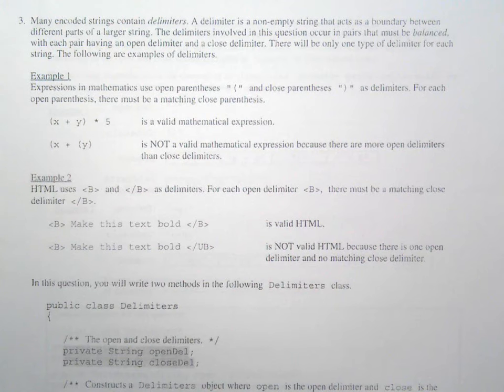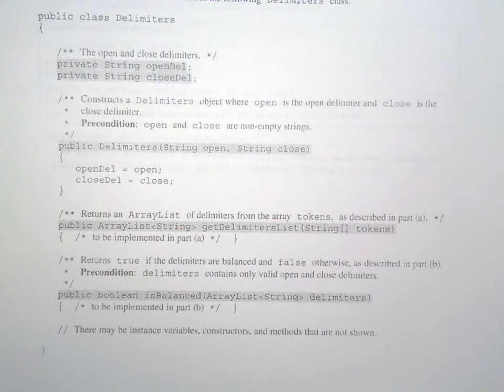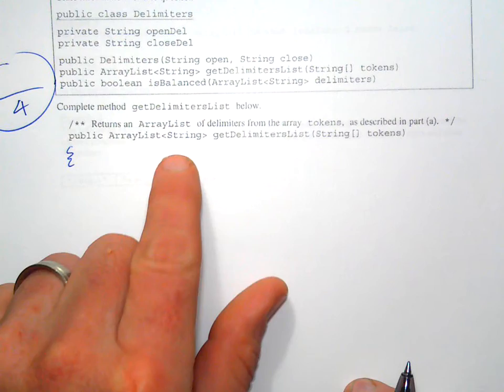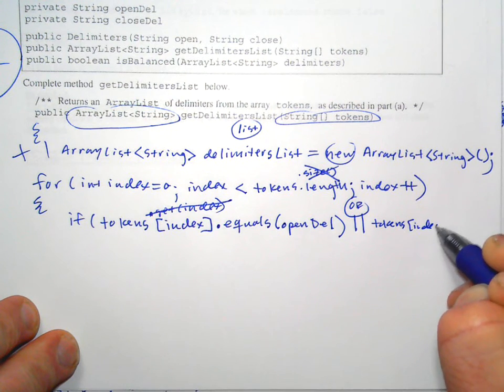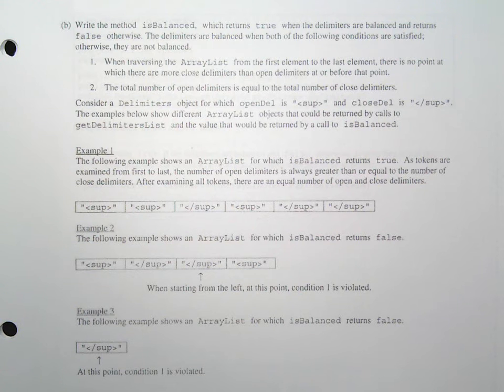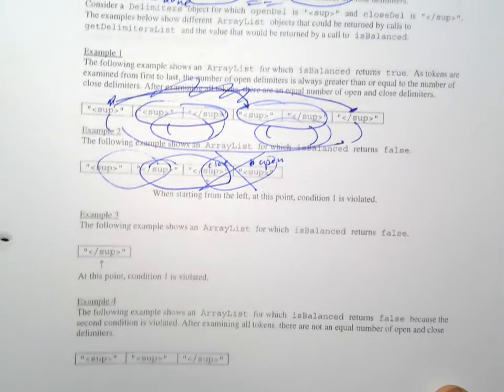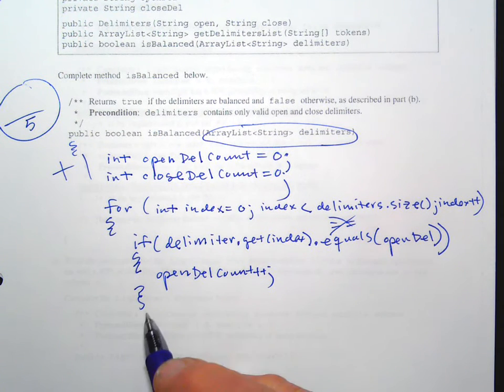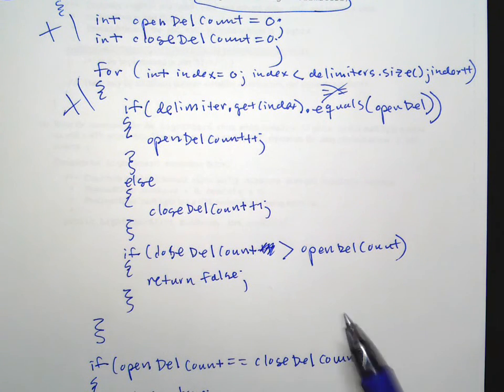PT#3 CS FR#3 grade your test